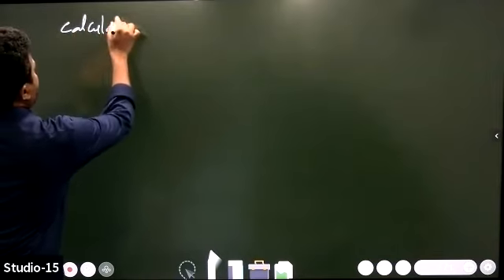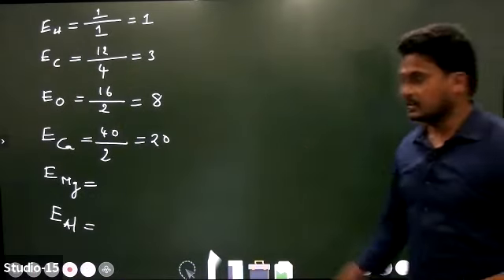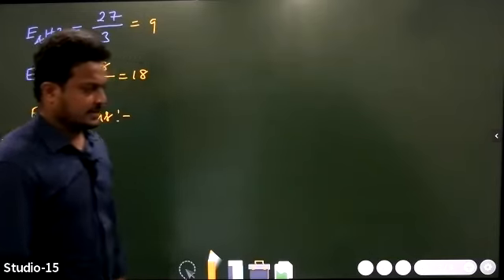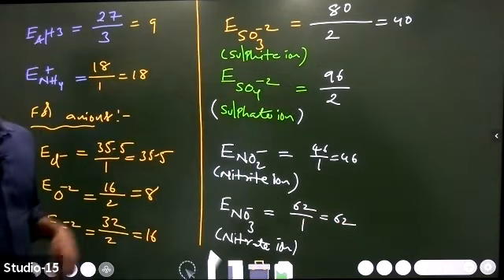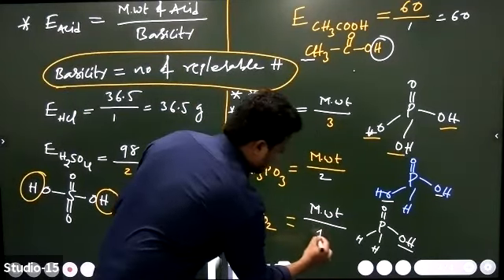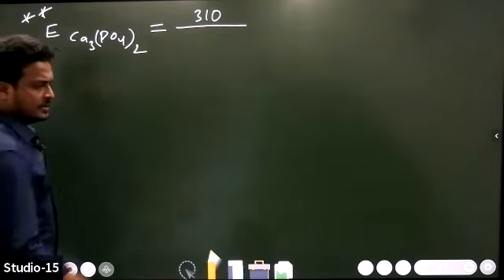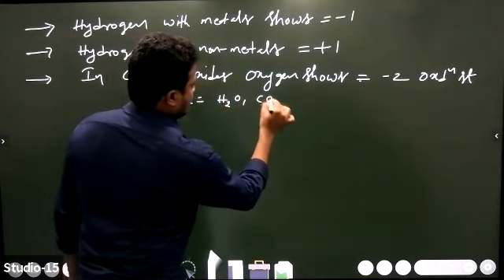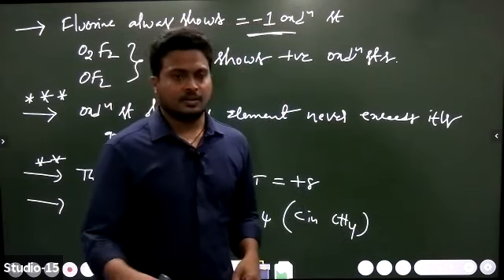Basics for NEET Chemistry - Class II || NANO NEET Academy & Junior College, Nallakunta